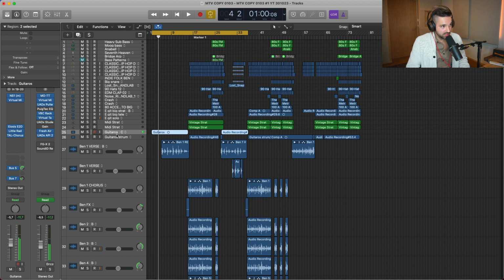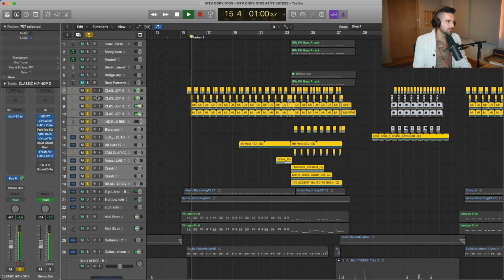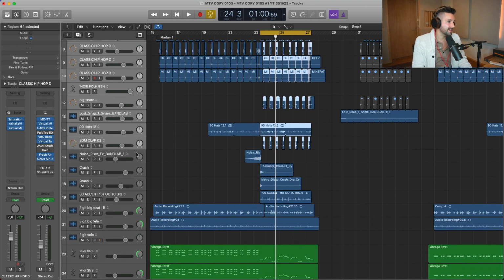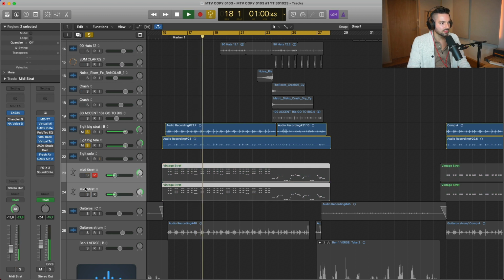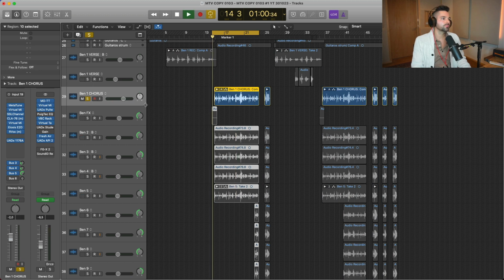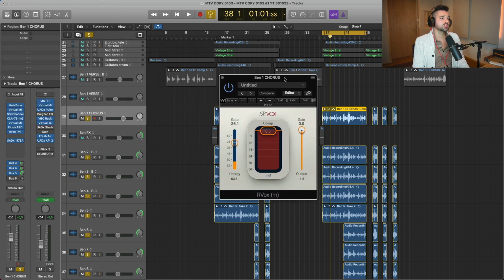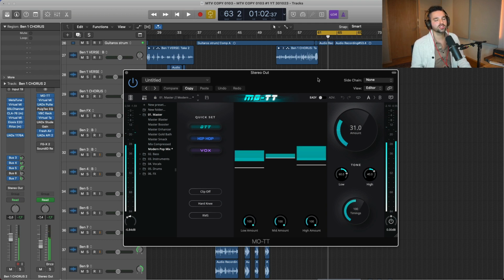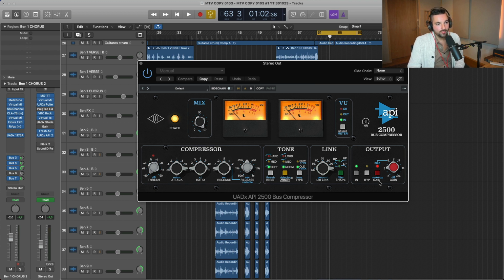Logic Pro Tutorial (FULL breakdown of how I produce music in my DAW)